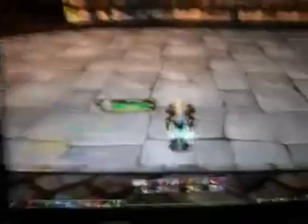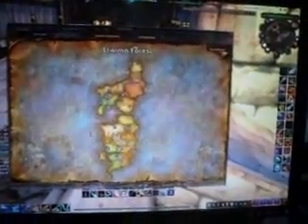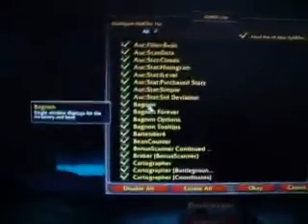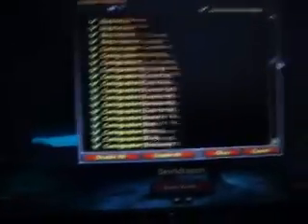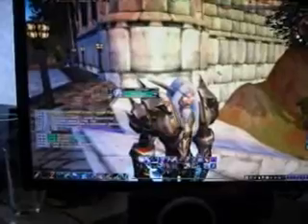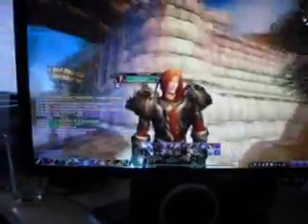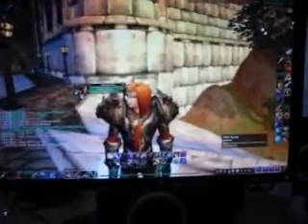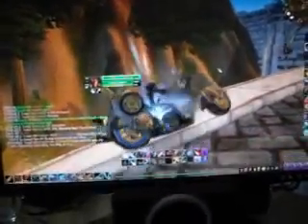Devildragon's addons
These are the addons I use